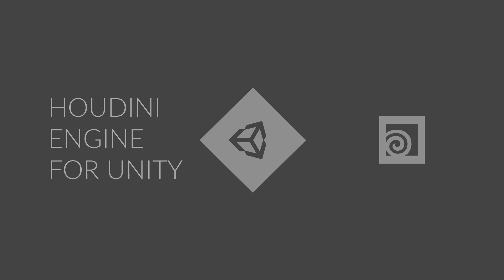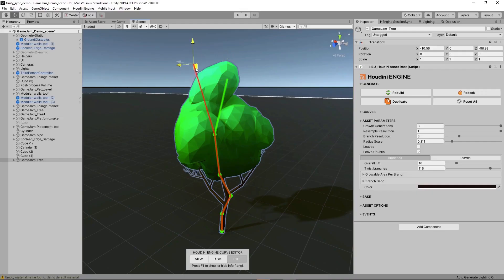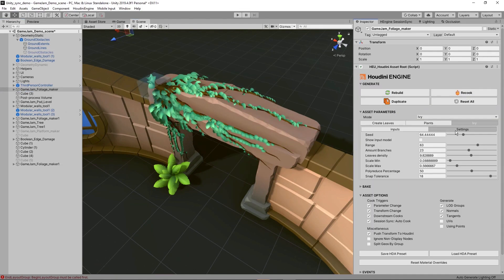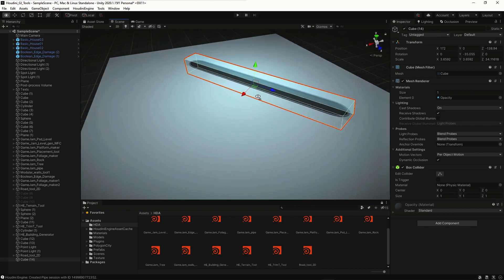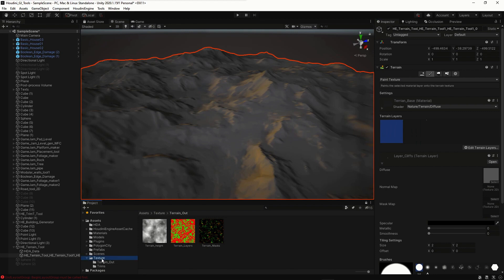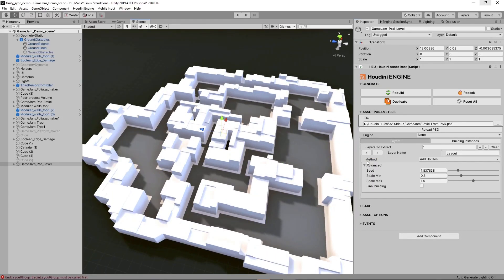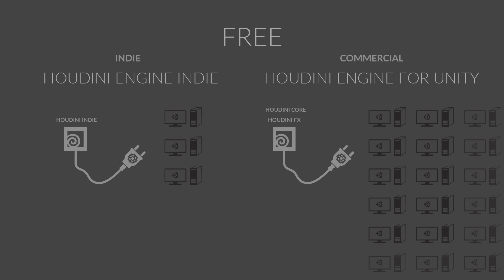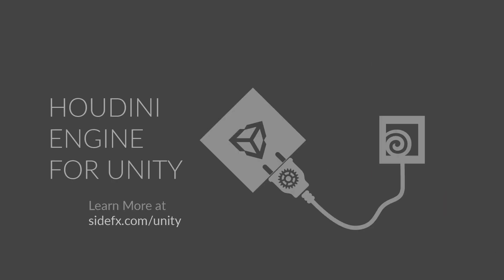Houdini Engine for Unity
The Houdini Engine for Unity plug-in give commercial artists and studios the ability to widely deploy procedural assets created in Houdini to the Unity real-time 3D platform for use in game and XR development, virtual production and design visualizations.